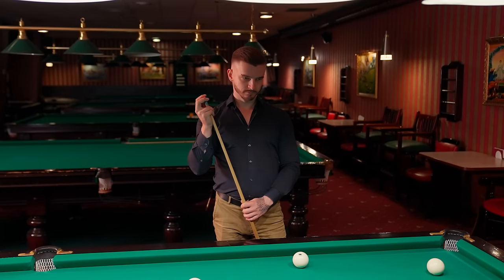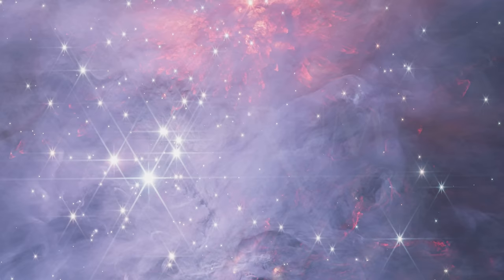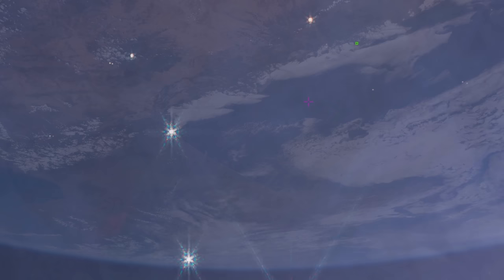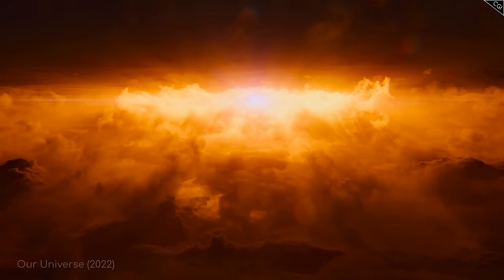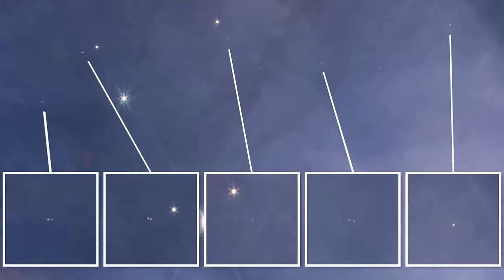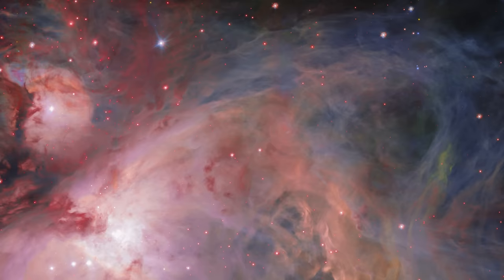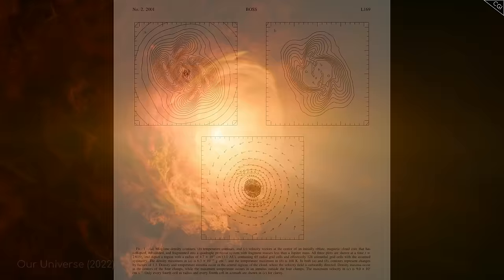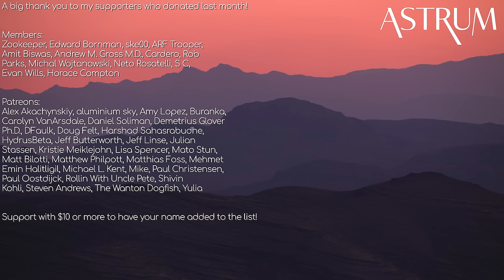James Webb Discovered Something So Improbable, It Shouldn’t Ever Happen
40 Jupiter Mass Binary Objects - or JuMBOs - discovered by JWST. Get NordVPN 2Y plan + 4 months free here ➼ It’s risk-free with Nord’s 30-day money-back guarantee!